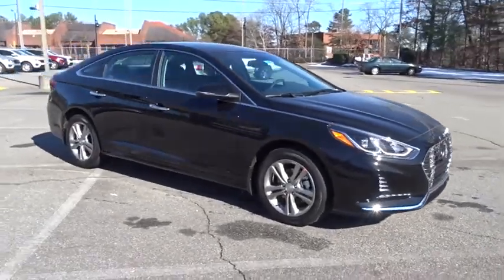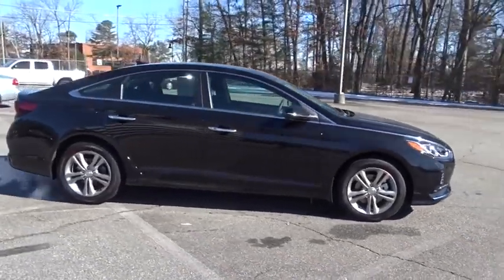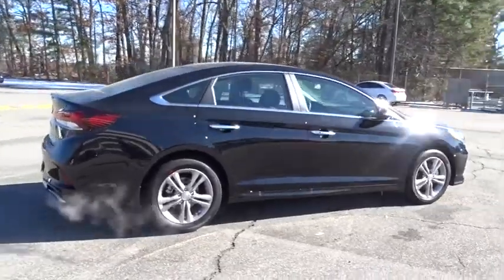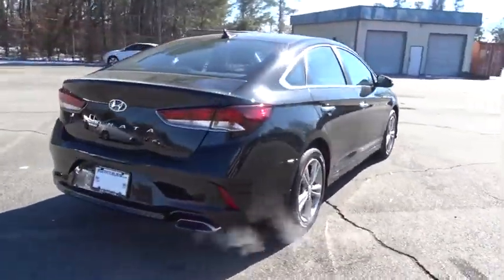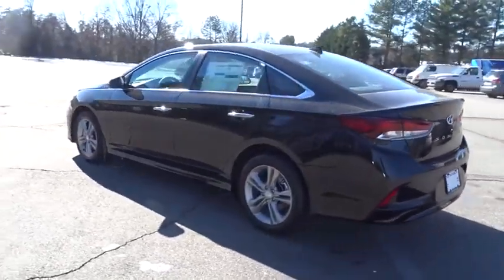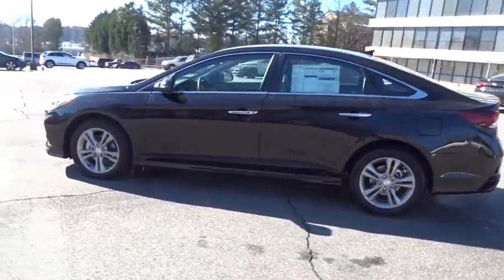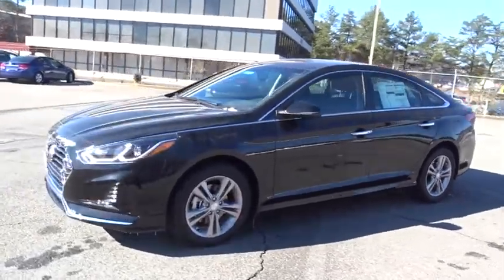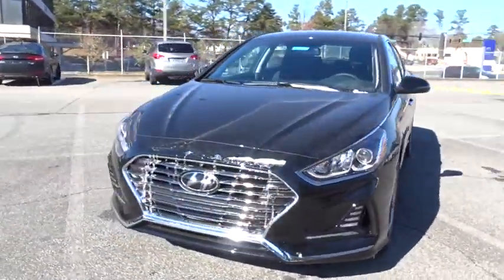2018 Hyundai Sonata Smyrna, Marrietta, Atlanta, Alpharetta, Kennesaw, GA 331927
2018 Hyundai Sonata SEL - Stock#: 331927 - VIN#: 5NPE34AF7JH680104